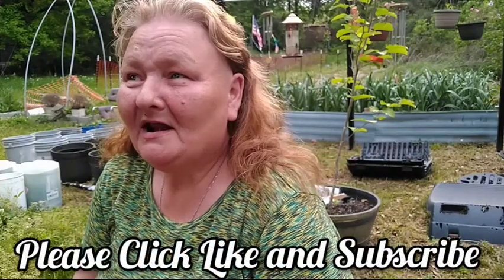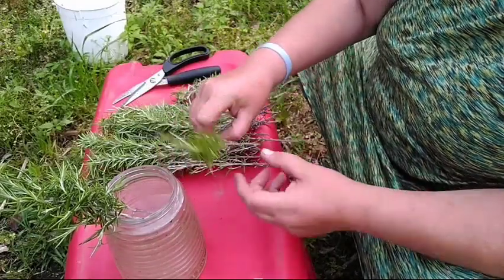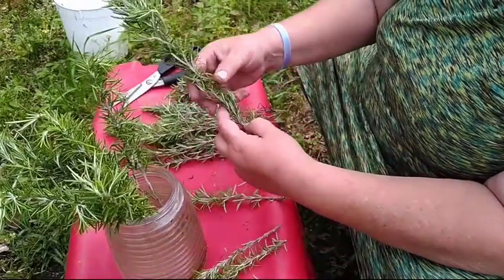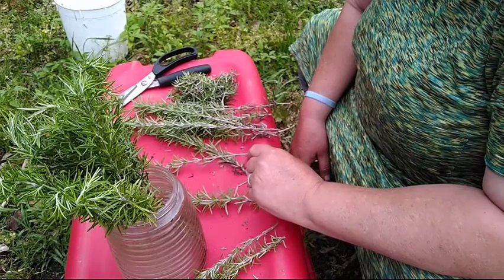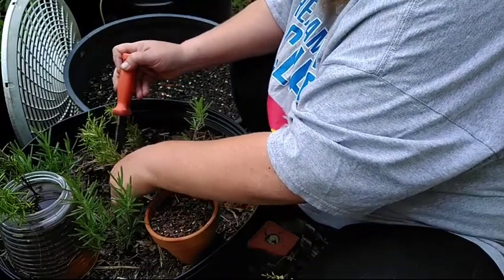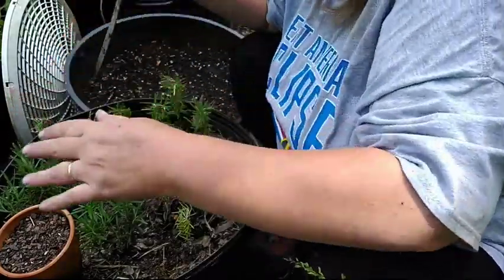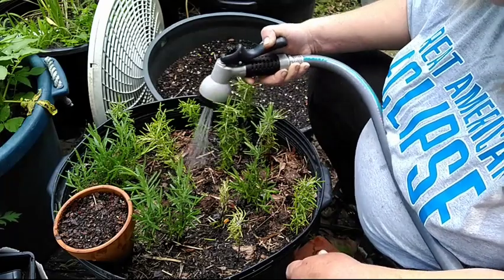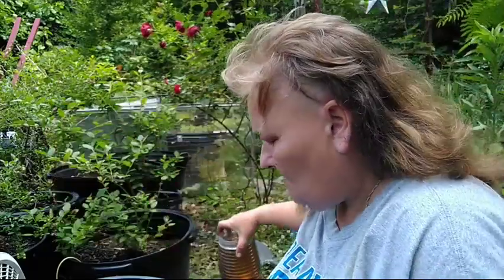Rooting Rosemary Cuttings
Hello and welcome to Old Ways Gardening and Prepping.🍀 Would like to welcome you out to my backyard on this beautiful overcast evening. Today we are going to be talking about how to root rosemary cuttings. Was blessed at our last plant swap with a lot of rosemary cuttings.

As long as you follow a few simple rules anyone can root their own rosemary cuttings. It is simple and easy to do you just have to believe in yourself. They are easier to grow by cuttings than starting by seed.

Hope this video encourages you to root your own rosemary plants. It is simple and easy just believe in yourself and you can do it. Everyone take care and have a blessed day.

Blessings,
Teresa

or

C/O
Teresa Horn